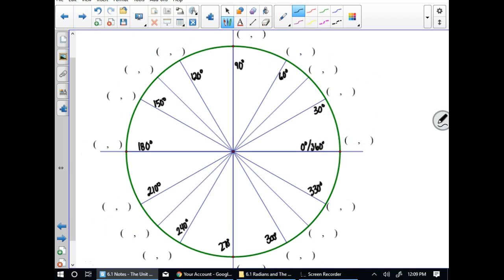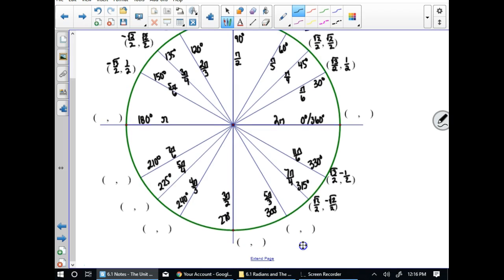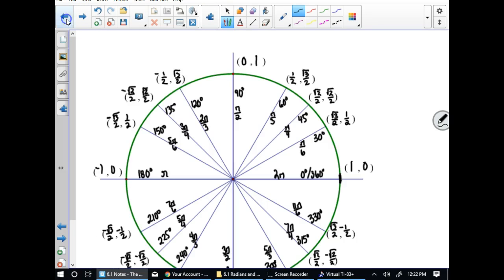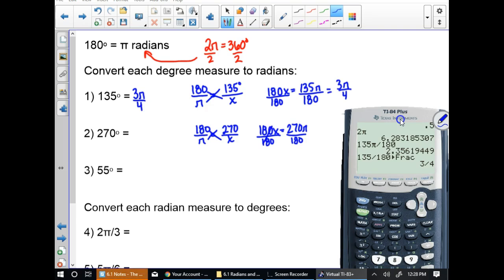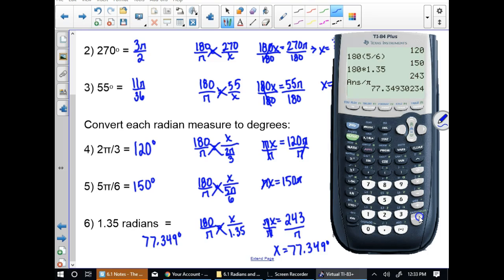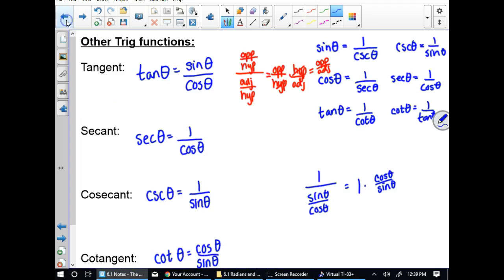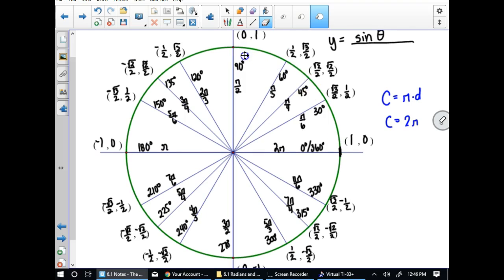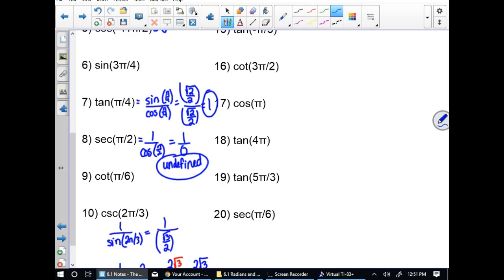6.1 Notes - The Unit Circle